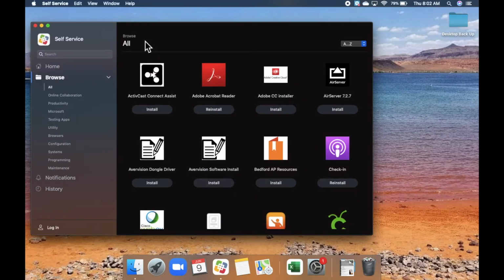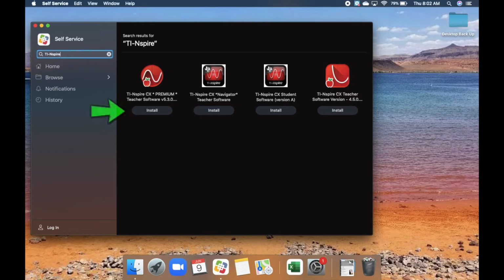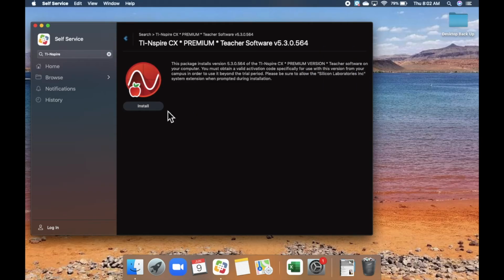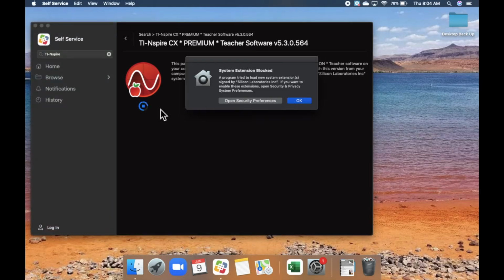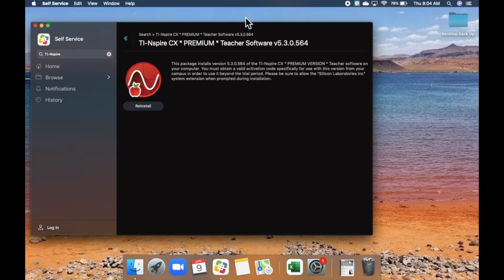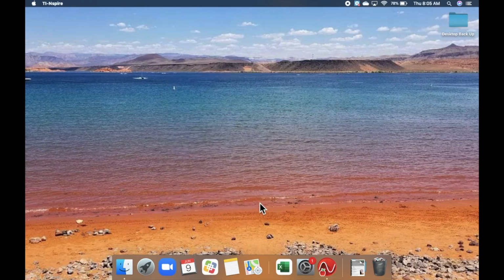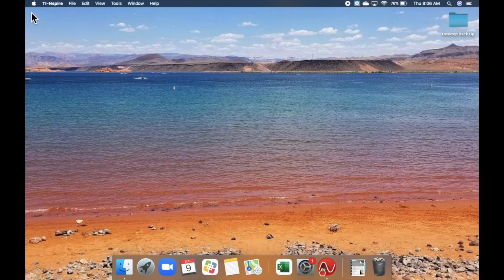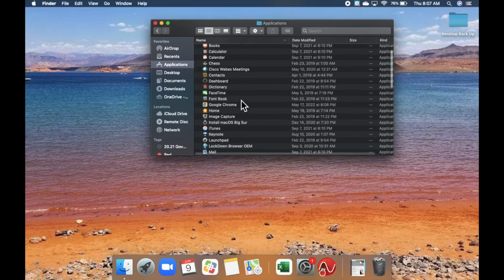Installing TI-Nspire Software on your EPISD MacBook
In this video, you will learn how to install the TI-Nspire CX Premium Teacher Software to your EPISD managed MacBook.